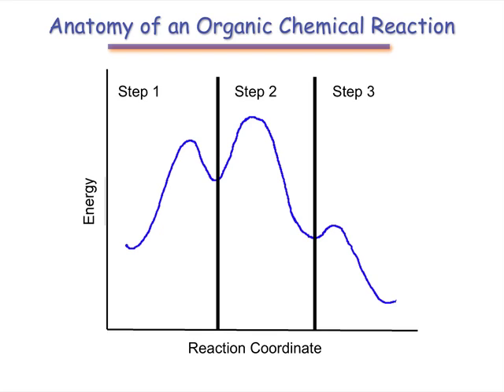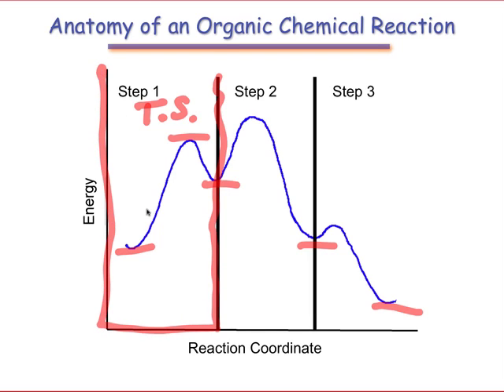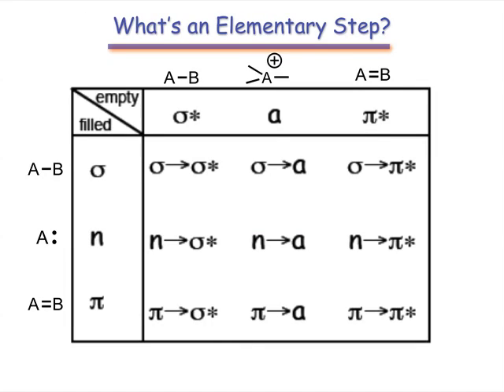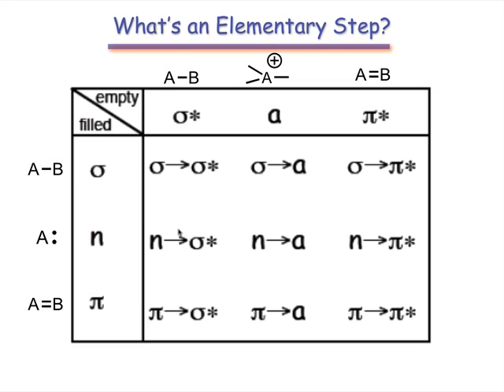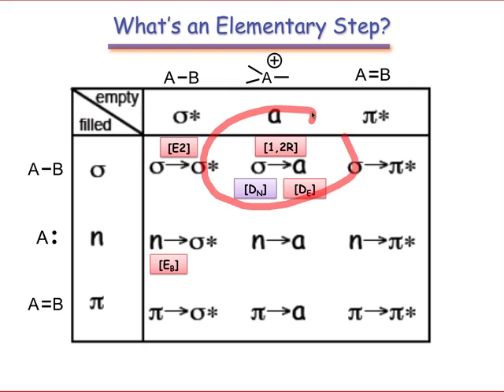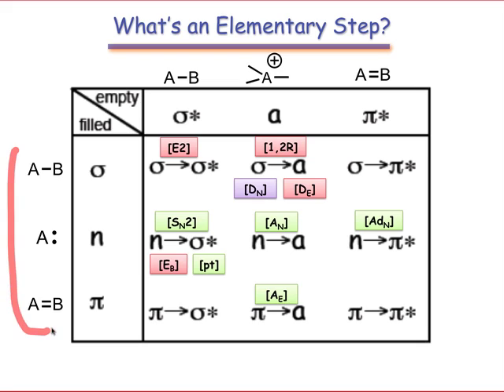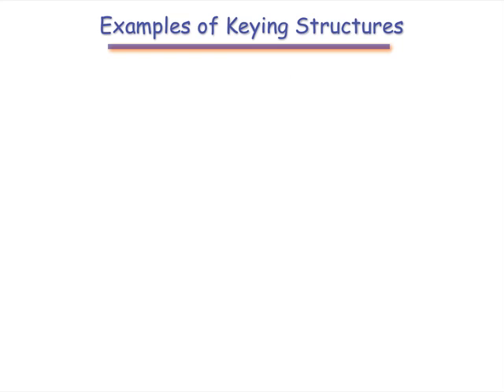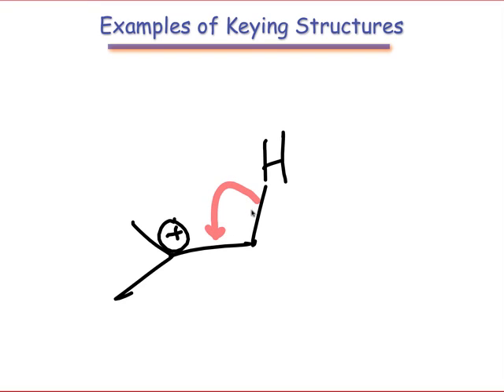Elementary Steps & Keying Structures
This webcast dissects the elementary steps in a general sense and offers a strategy for determining when a given step is relevant to a substrate.